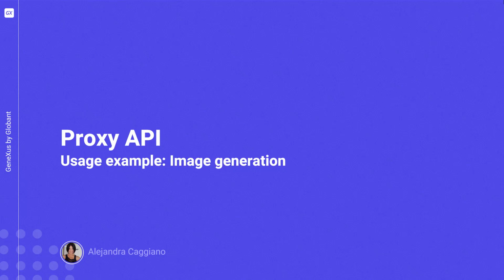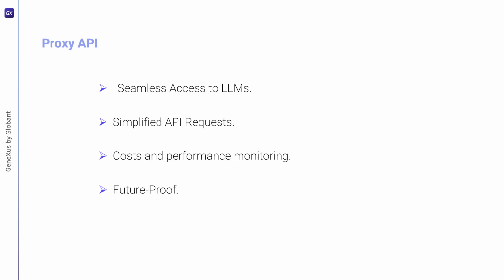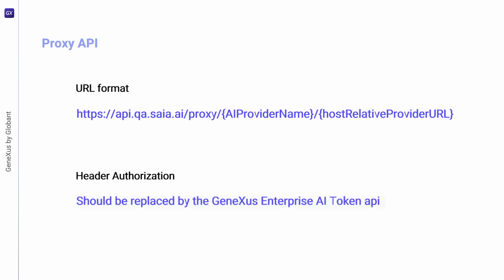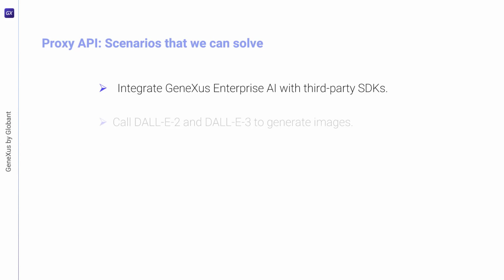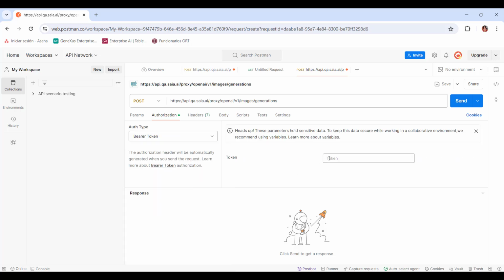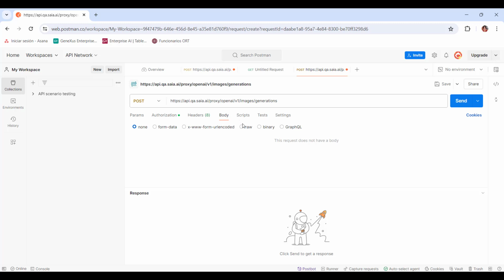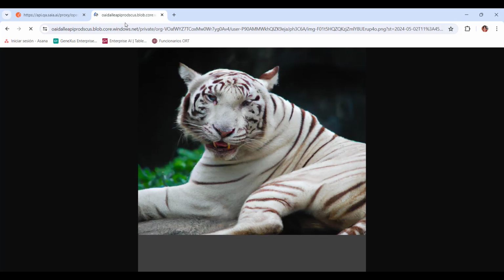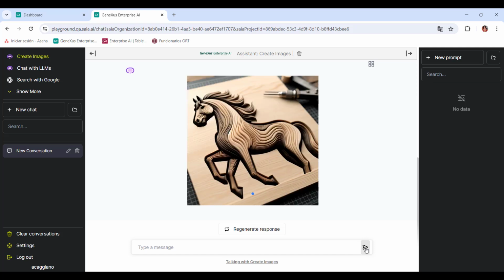Proxy API. Example of use: Image generation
We learn about the Proxy API, which acts as a transparent proxy for companies to easily connect to several Artificial Intelligence models from different providers through a single access point.

As an example of use, we interact with DALL-E-2 to generate images.